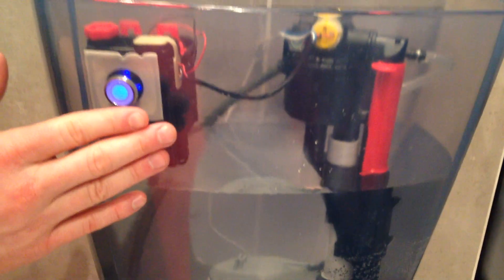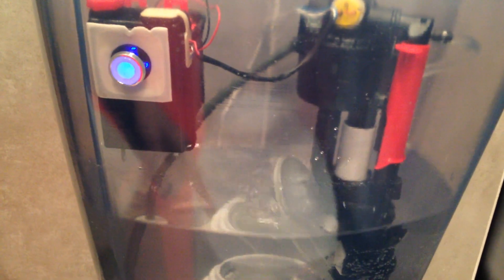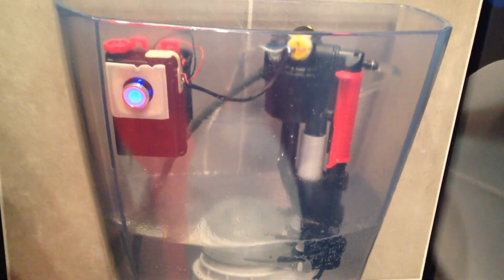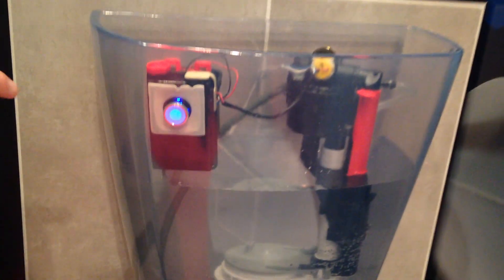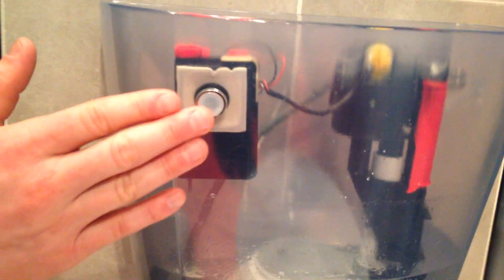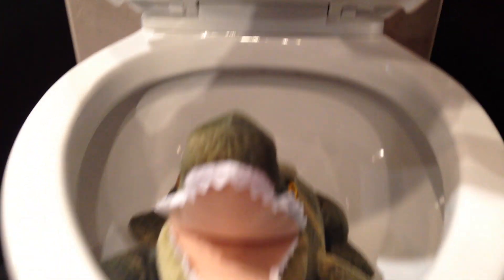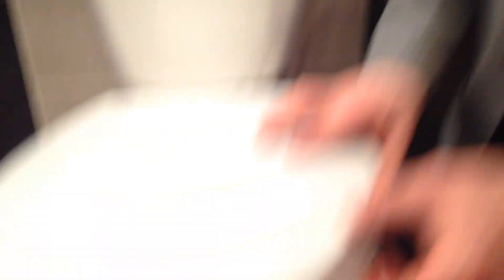The Toilet with A Heads Up and an I.Q.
So now your toilet can be so smart that it will save you from plumbing nightmares, giving you literally, a heads up!
It's new by Delta and on display at the Kitchen and Bath Builders Trade Show 2015 in Las Vegas.
It's called the Delta Flush IQ - and here you can see how it can "think" for you just in the knick of time, before a toilet flow issue happens!